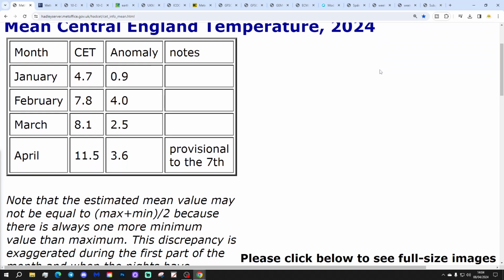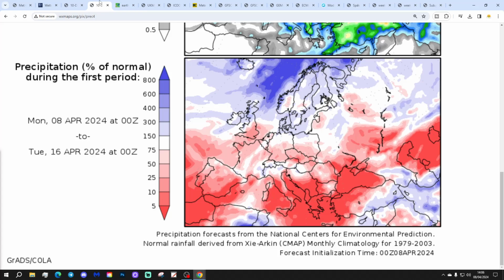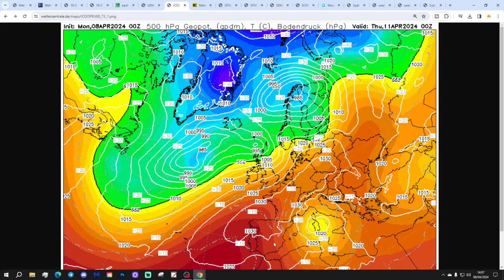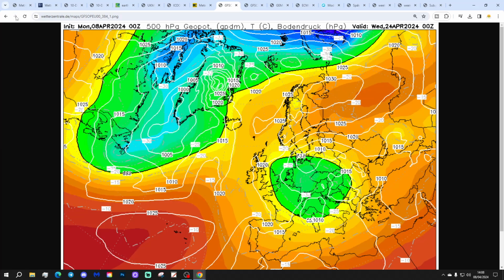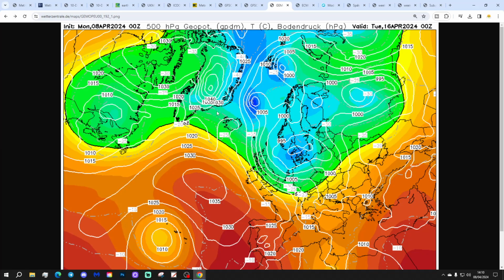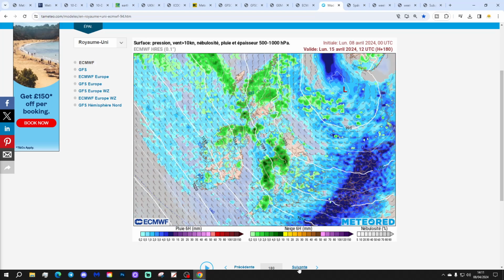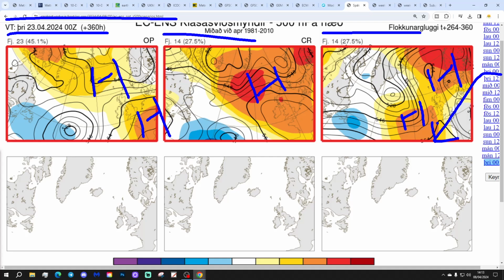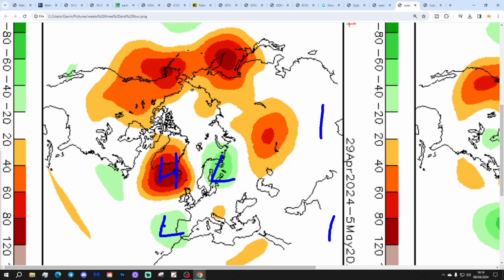Ten Day Forecast: Increasing High Pressure Trends For Late April?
Hello everyone and thanks for tuning in to today's ten day forecast video update. We're going to look at the weather for the next ten to fourteen days. Day ten will take us to 18th April - and we'll be able to extend out beyond that with the extended and ECM ensembles (they run to around a couple of weeks)  We'll have a look at the CFS V2 for May at the end of the video.

Low pressure continues to have an influence on the weather this week with further wet or showery conditions likely in the north and west especially. Southern regions should be drier and warm as high pressure builds up from the south. The start of next week could bring a brief cold snap but looking even further ahead the trend is increasingly towards high pressure building over the country bringing mostly dry and warmer weather towards late April...

💡  Video Credits: 💡

💡  GWV Links: 💡